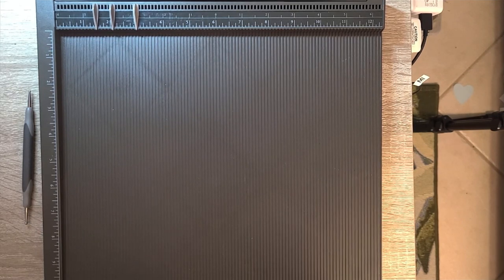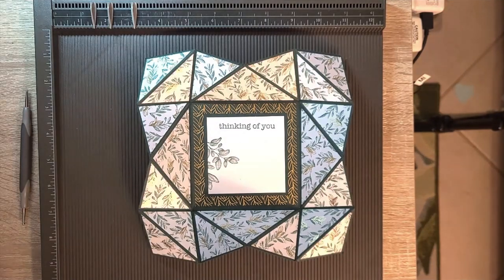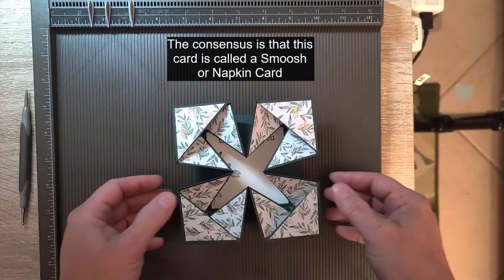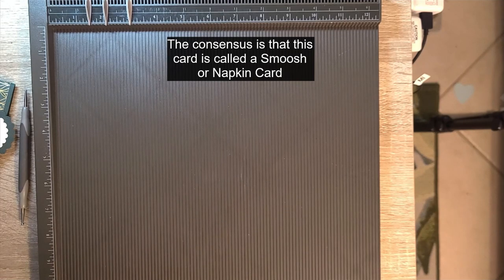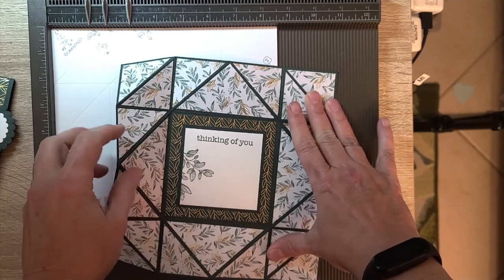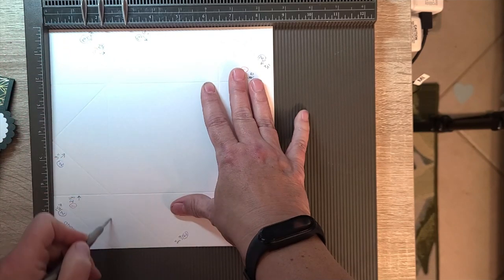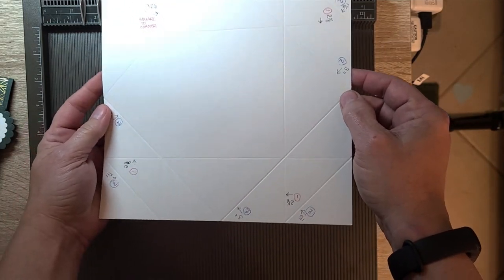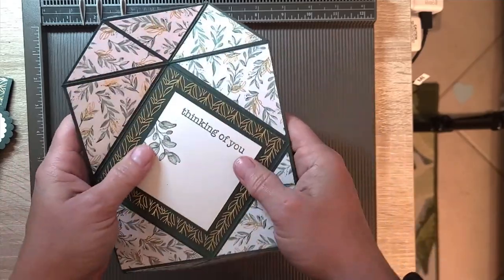Smoosh aka. Napkin Card Walkthrough + Scoring Tutorial Using A Scoreboard & The Stampin' Trimmer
This took a bit longer to iron out all the details, but at last, here is a walkthrough of my shoebox swap for my mini real life crafting retreat. Three of my crafting pals are staying at my new home which I've lived in now for 4 months. Let's see how many key items they find missing over the weekend!

Keep in mind, all we had to move in with was what we've had in our fifth wheel since we loaded it up in March of 2018.

Ironically ever. single. item we've acquired, built or assembled means the world to us no matter how small or insignificant it may be.

So, this was more challenging to deconstruct that is was to put together. The  assembly goes really fast!